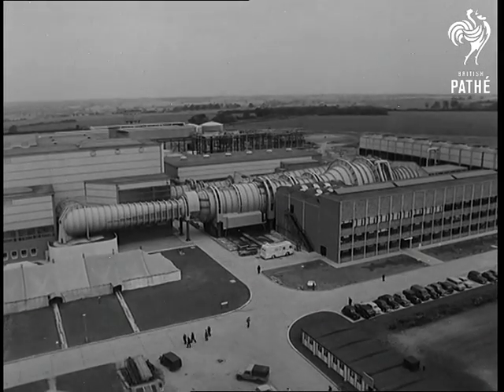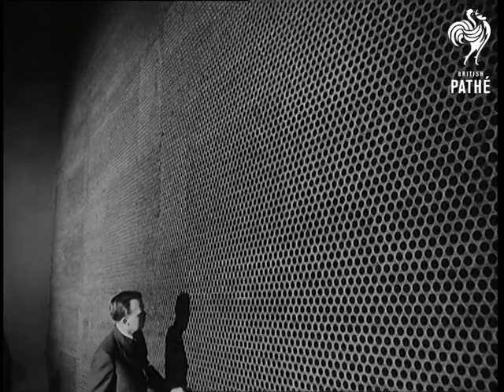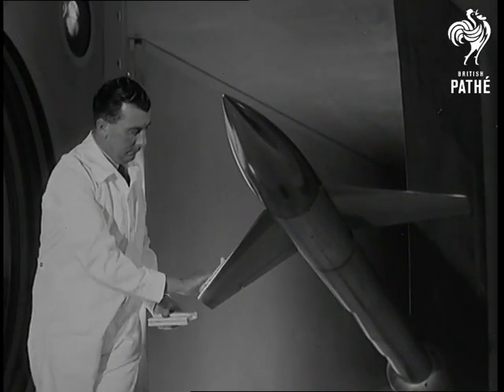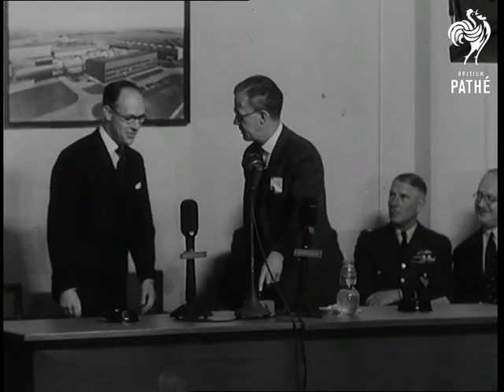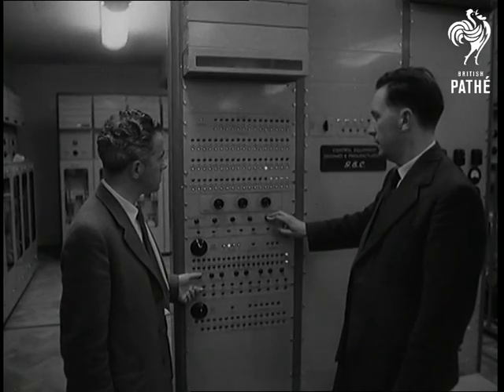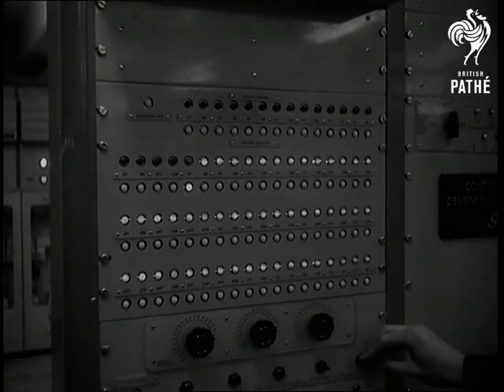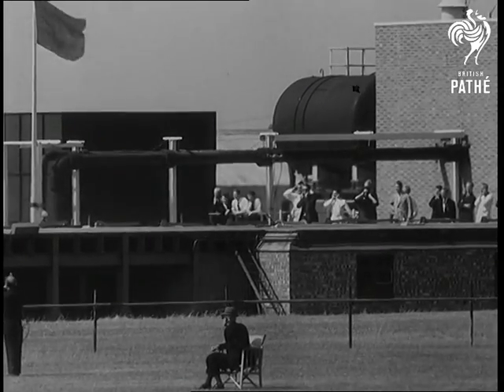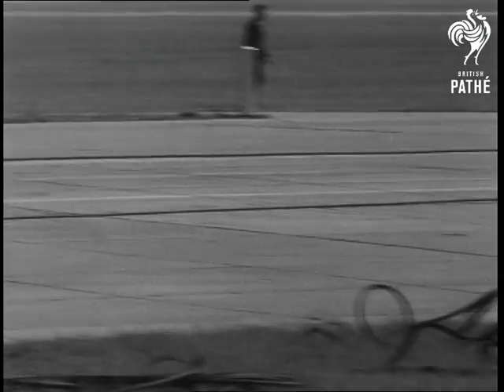Harnessing A Whirlwind (1957)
Bedford, Bedfordshire.

GV. Top, of the wind tunnel plant at Bedford. LV. Part of the construction (2 shots). GV. Inside, as man walks along wind tunnel. SV. Inside, as he walks. GV. In the air cooling room. SV. Of the 68,000 tubes, pan up. CU. Man rubs finger round the edge of one tube. GV. The power plant. AS. Large turbine. SV. Man polishing model aircraft ready for test, and he walks away from it. GV. Main control room showing two television screens. SV. Man sitting at controls with television screens above him and the round screen showing the model in front of him. SCU. The model plane on the screen ready for tests.

GV. With Aubrey Jones speaking to audience. GV. The audience. SV. Aubrey Jones moves over and presses button to inaugurate the tunnel. CU. Large motor starts turning (2 shots). CU. Large motor starts turning. CU. The model aircraft on the screen as black waves move along it, this is pressure of air. GV. Interior recording and computing room where test data is made. SCU. Man presses switch and lots of lights come on and go out. CU. Panel lights light up and start to go out in turn. CU. The model on screen showing black waves along it.

GV. Exterior, DH 110 aircraft moving onto ramp. SCU. The crowd, including some dignitaries. GV. Of the DH 110 as man stands with flag raised ready for catapulting. GV. DH 110 on ramp takes off, pan with it into back view. GV. Another aircraft on ramp,  takes off and goes out of picture. GV. Pan of the FD 10 aircraft moving along runway. CU. Landing gear lying on ground and aircraft comes in and picks it up, camera pans to stationary aircraft, it raises up the rod that caught onto the landing gear. GV. AS FD 2 flies over and starts to do a roll. SV. Airmen on ground looking up. GV. Air shot of aircraft in flight.

(Lav.) (Orig.C.)
 FILM ID:1493.02